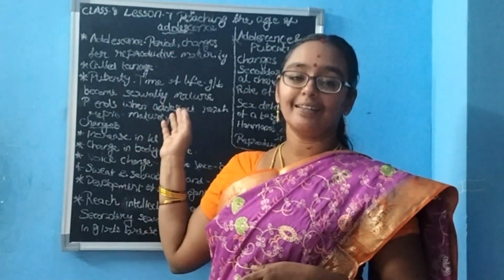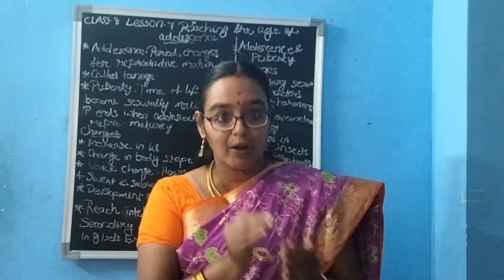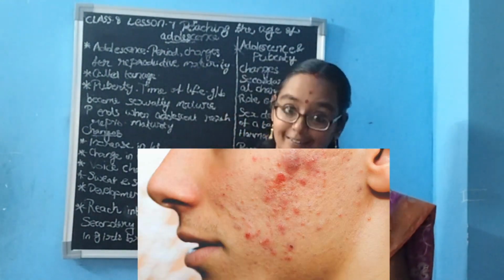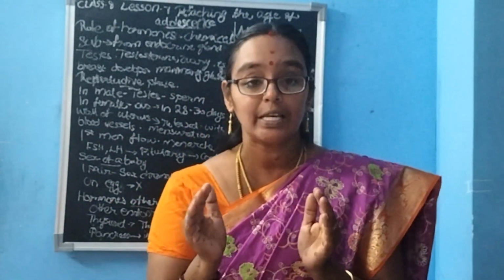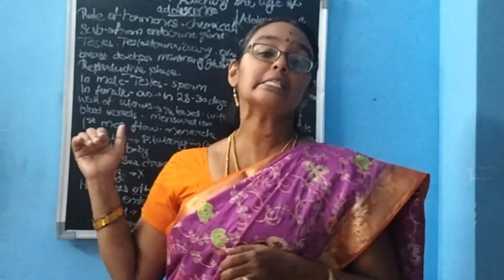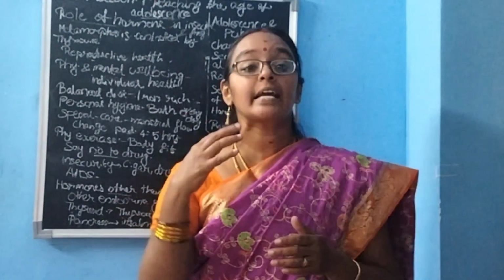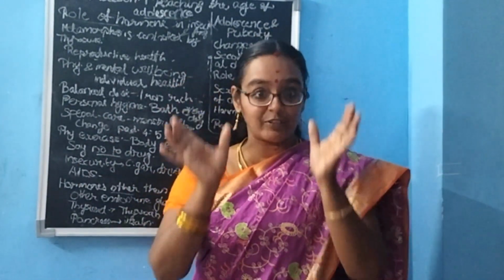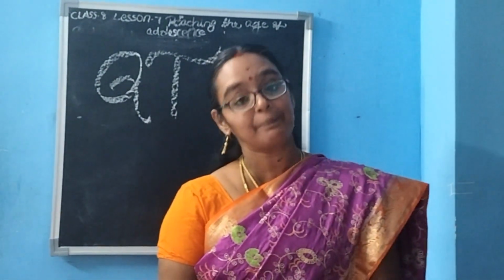Class 8, Lesson 7 . Reaching the age of adolescence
Makes easy to understand the concept.